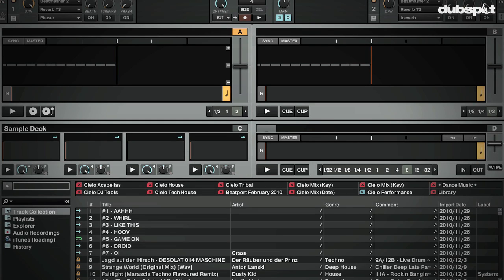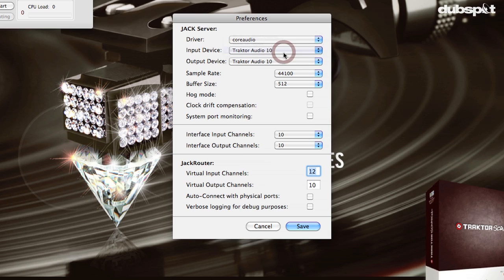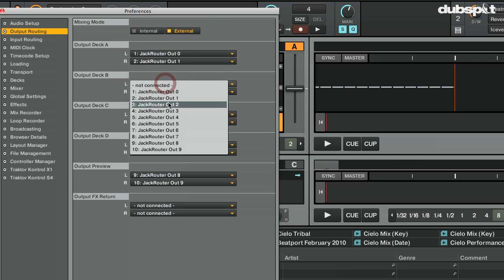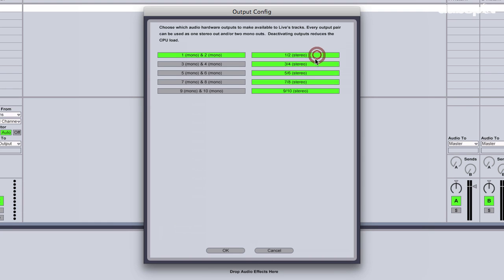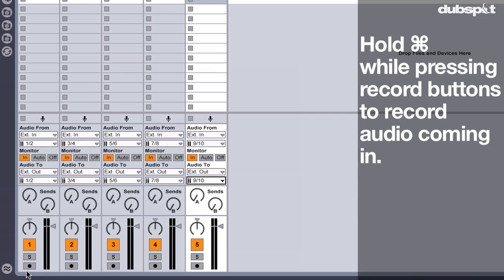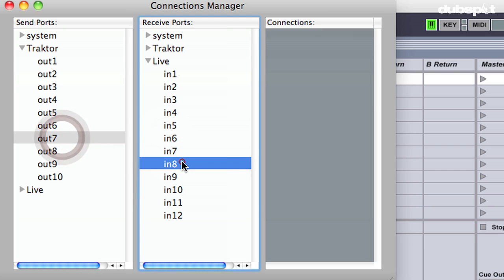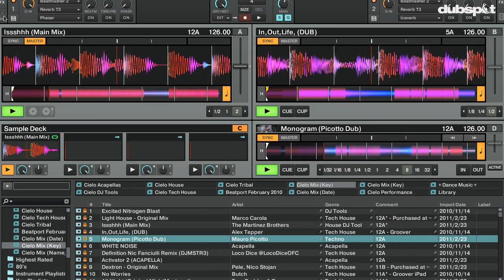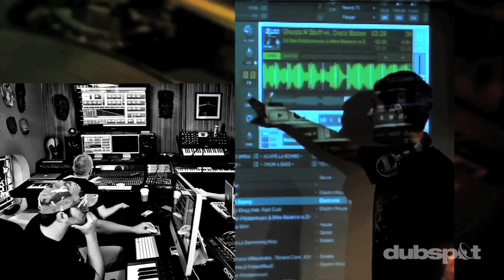Syncing Traktor Pro 2 + Ableton Live: How to Route Audio | Dubspot's DJ Endo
Read the full article by DJ Endo on the Dubspot blog

Native Instruments DJ product specialist and Dubspot Instructor Mike Henderson aka DJ Endo explains and demonstrates How To Route Audio from Traktor into Ableton Live. By routing Audio from Traktor into Ableton you can not only use Ableton effects over what your playing in Traktor, but you can also record each deck of Traktor into its own Audio channel in Ableton. Your Ableton Session will be in perfect Sync with Traktor, so any tempo changes that you do in Traktor will be recorded into Ableton Live! If you're using time based effects in Ableton, they will sync to whatever your playing in Traktor, and if you're recording audio from Traktor into Ableton, all of your Audio will line up perfectly on Ableton's grid, saving you hours of having to warp marker your DJ mix after the fact. Please note - before following this tutorial you should first follow my previous tutorial on How To Sync Ableton Live & Traktor.